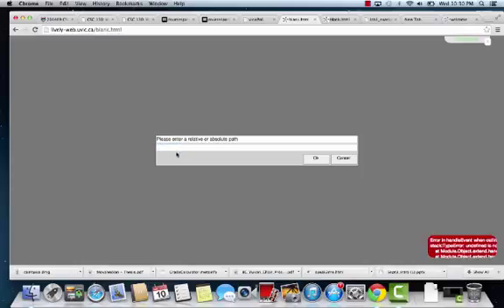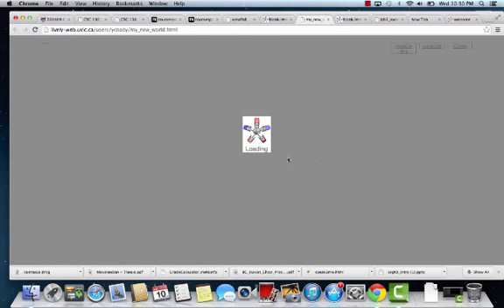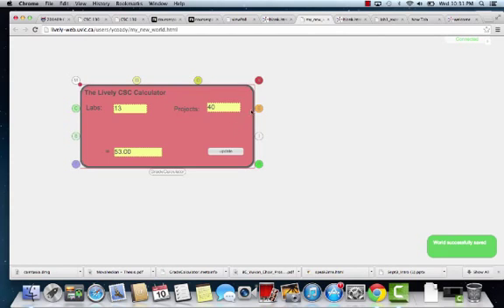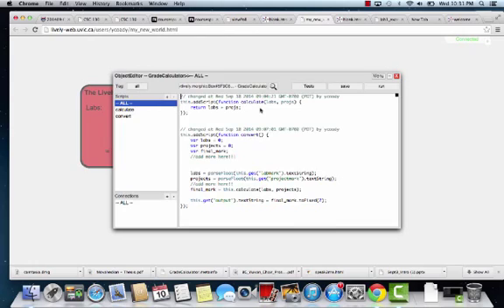Create a new world in Lively!